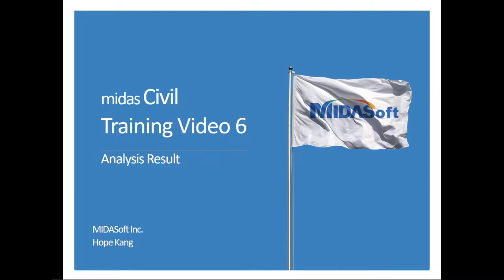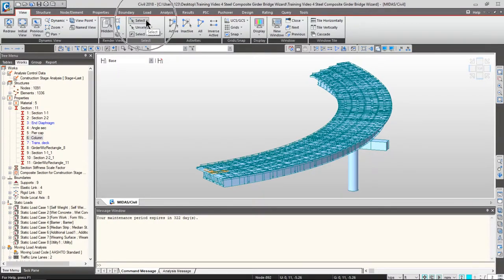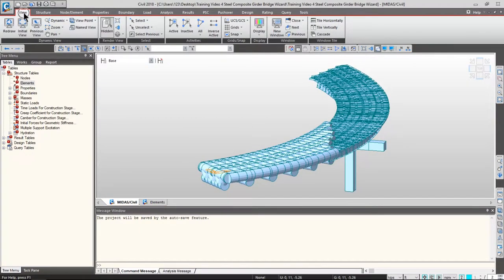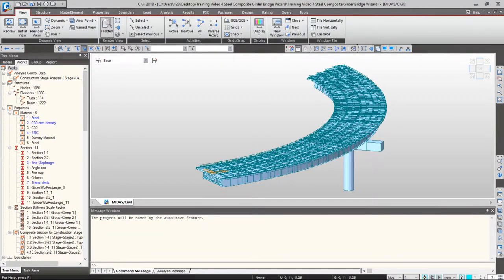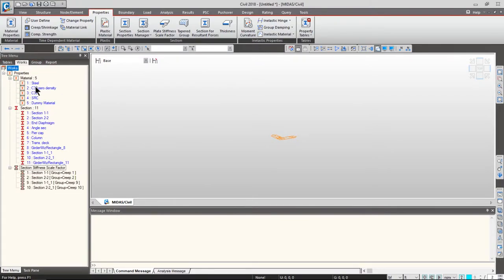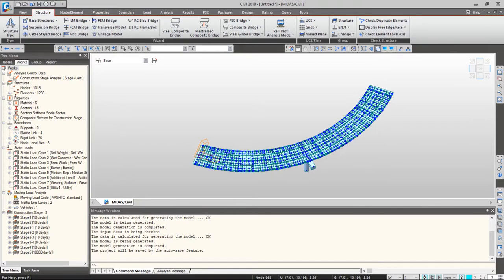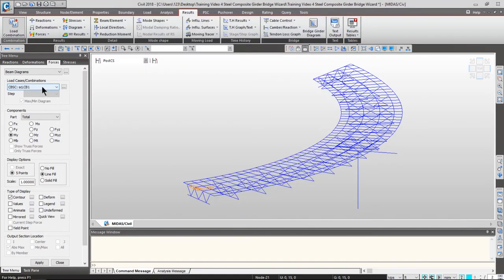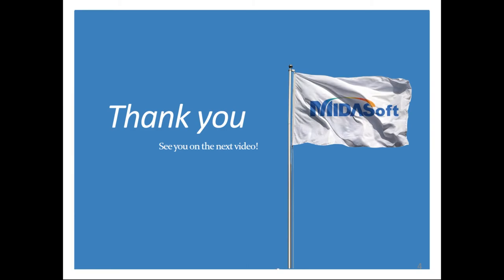Training Video 6: Analysis Result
'Training Video 6: Analysis Result' covers how to make modifications after Wizard is executed and to check analysis results.

This video is helpful to engineers who
- Is new to midas Civil
- Want flexible but efficient bridge wizard
- Want to build a beautiful bridge
- Want to check accurate analysis result
- Want to check the result in the way you want
- Is passionate in learning a new skill
- Want to learn about MIDAS software more in depth